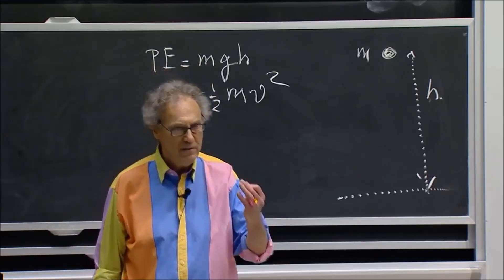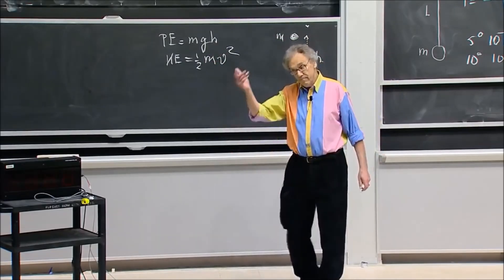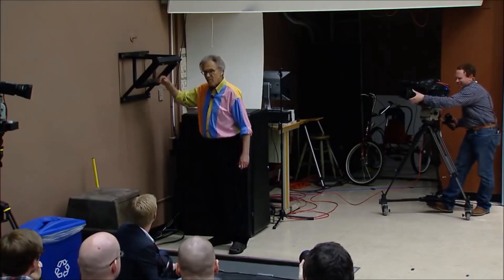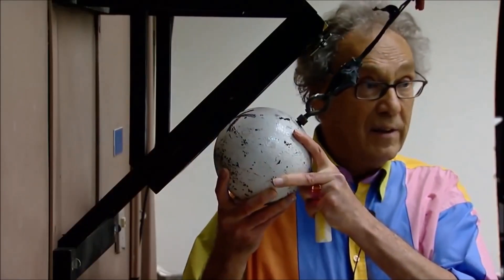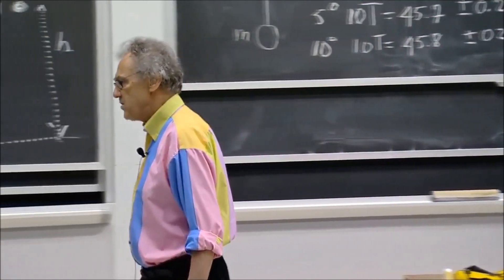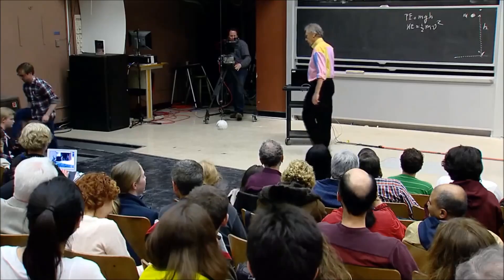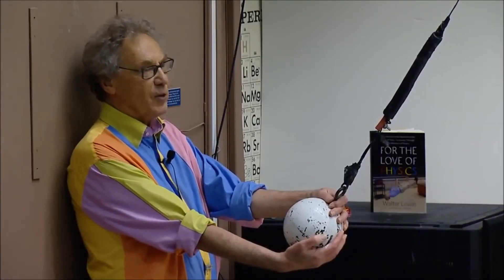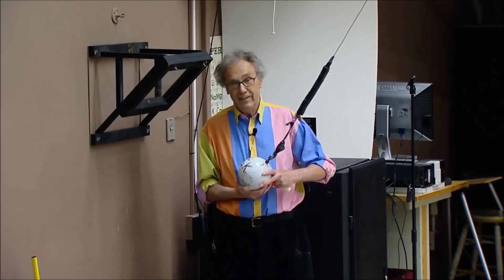Walter Lewin Teaches Physics (Fun Video)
Walter Lewin of MIT, bravely demonstrate the first law of thermodynamics: the conservation of energy.